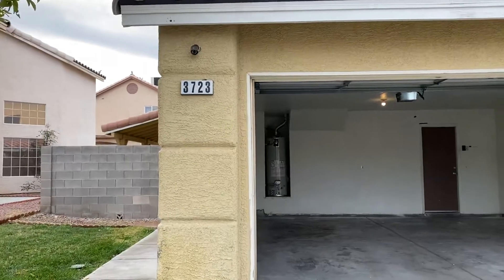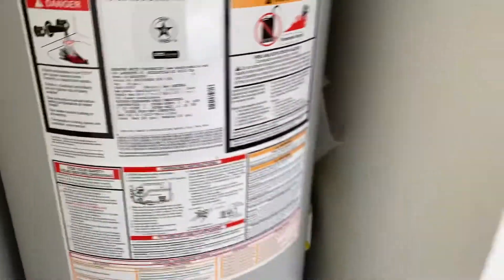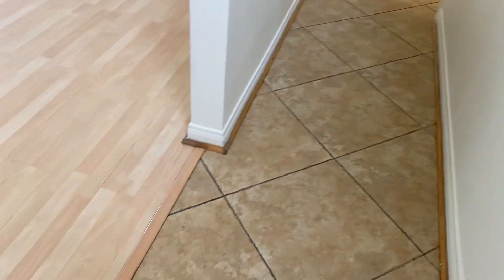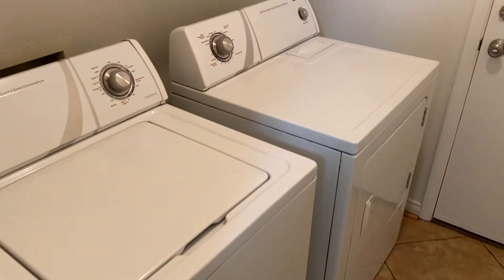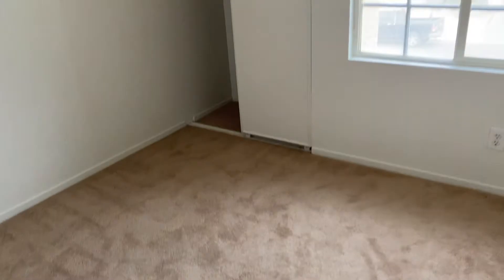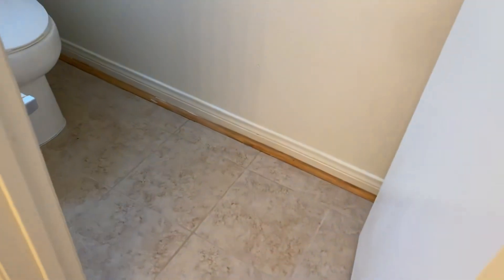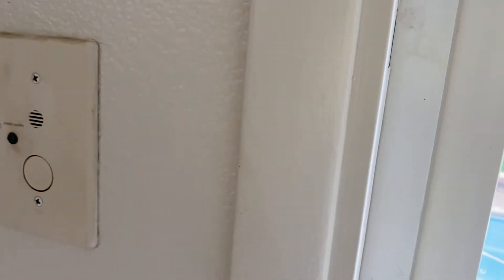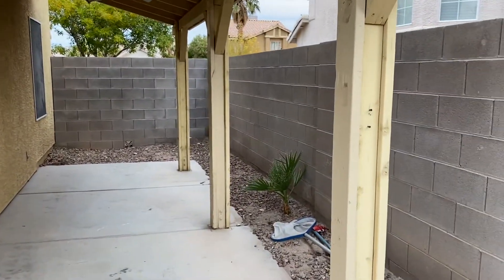211206 Gulliver PCR